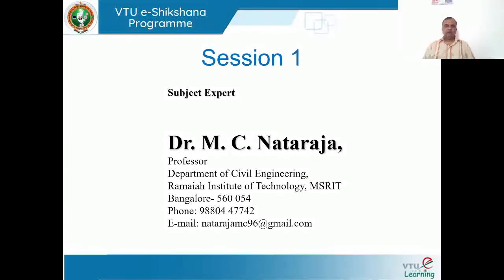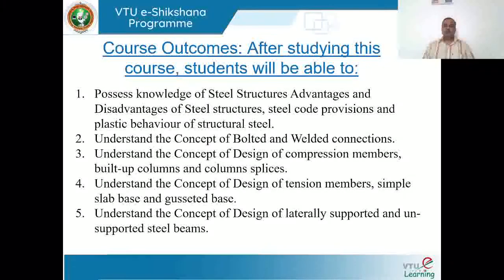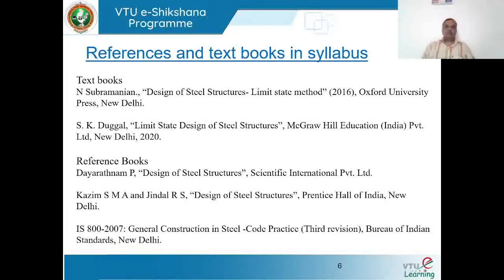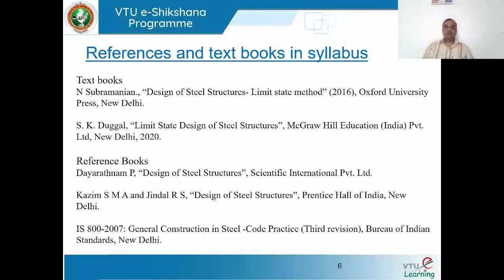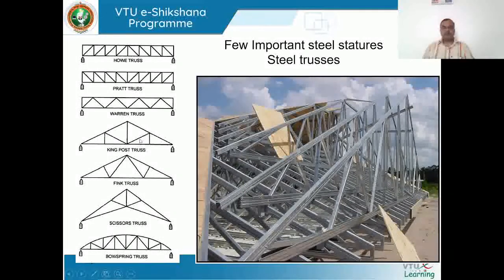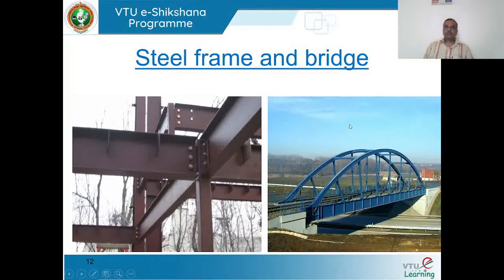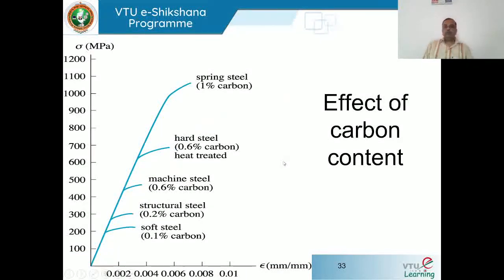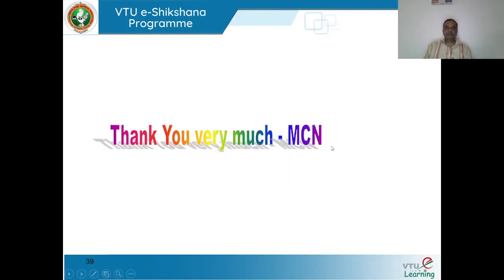Module 1 Lecture 1